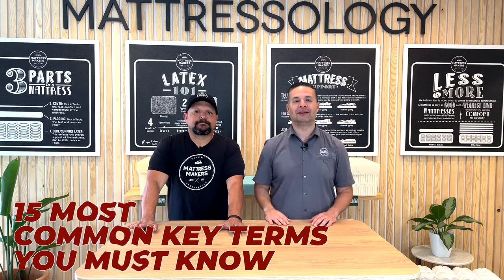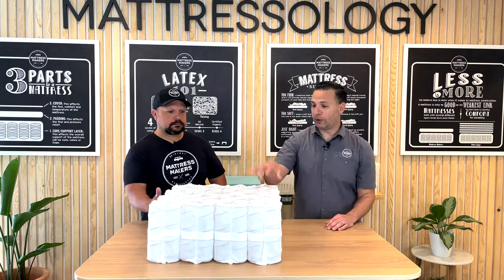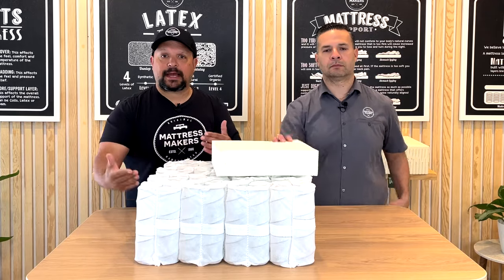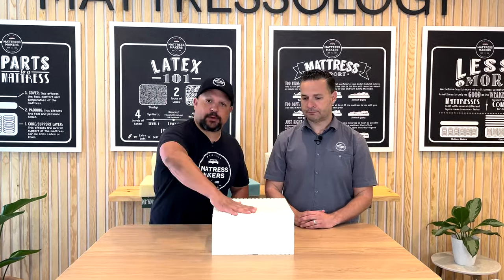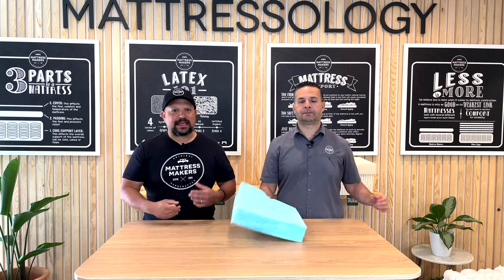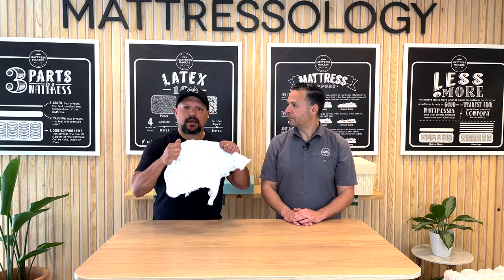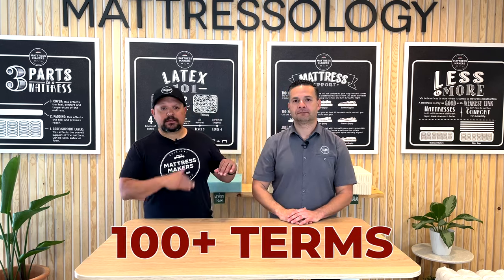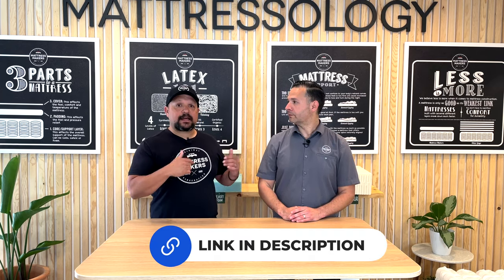Mattress Terms Every Shopper Needs To Know To Help Save You Money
Miramar: 7919 Silverton Ave. Ste 412, San Diego 92126

La Mesa: 8366 La Mesa Blvd., La Mesa 91942